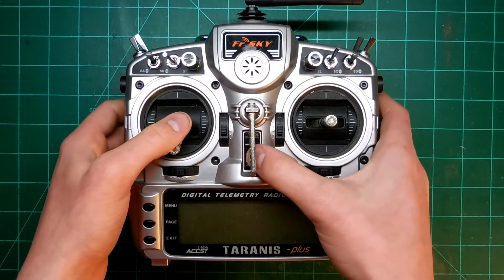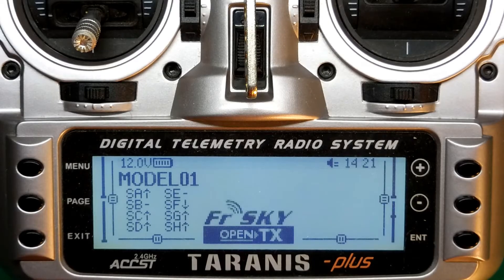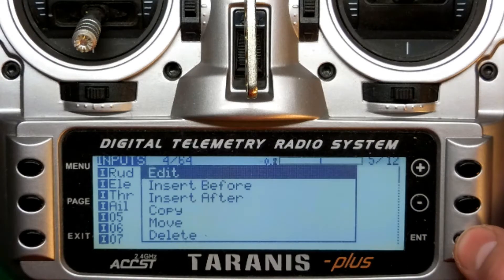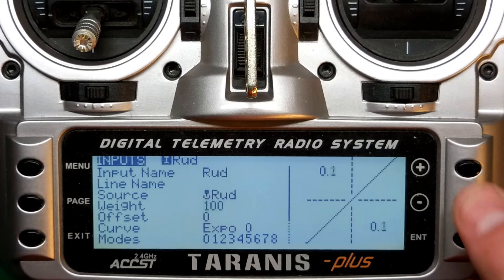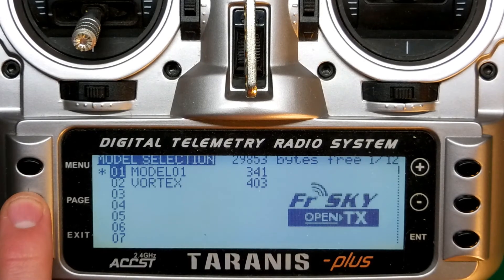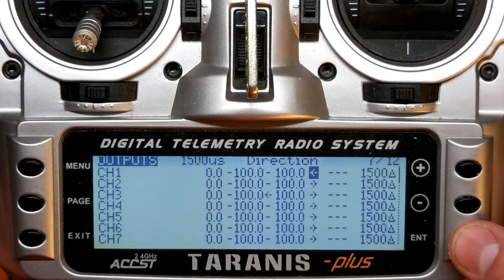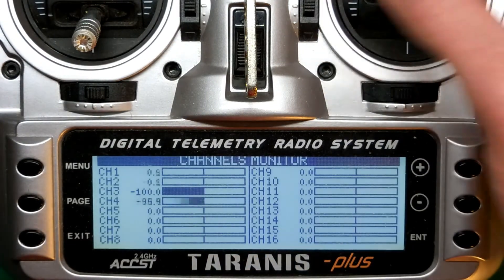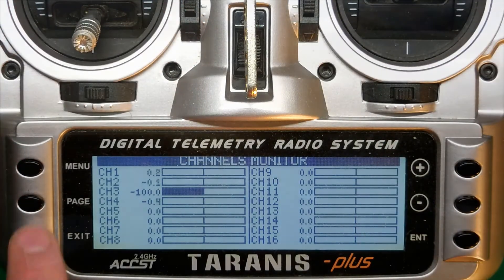How To: Reverse a Servo with the FRSKY Taranis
video text: If you want to reverse a servo or control input in the Taranis, you are in luck because there are two easy ways to do this. For the first option, select the model in your radio you have a reversed servo on. get to the home screen for this model, then tap on the menu button. Hit page until you reach the 5th slide. select the channel you want to be reversed, then press and hold the enter button. Use the plus and minus keys to scroll to the opposite number you see. Positive 100 becomes negative 100, negative 50 becomes positive 50 and so on. The second option is equally simple. get to the model's home screen, tap "menu", then tap "page" until you reach the 7th slide. use the plus and minus keys to scroll down to the last row of arrows on the right. Simply hit enter and you will see the arrow switch direction, indicating that you have successfully switched the direction of the control input. You can always double check by going back to the model home and tapping the "page" button until you see the input screen.